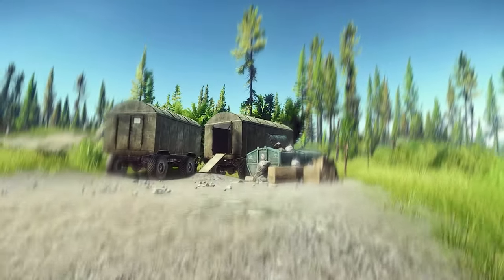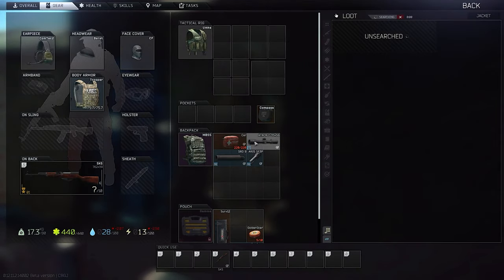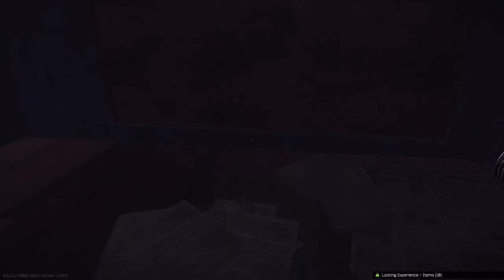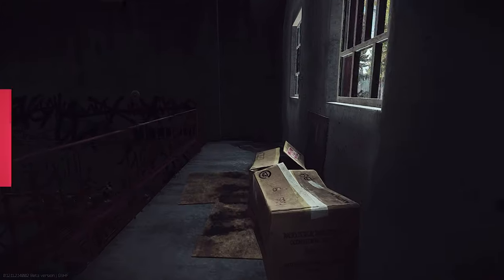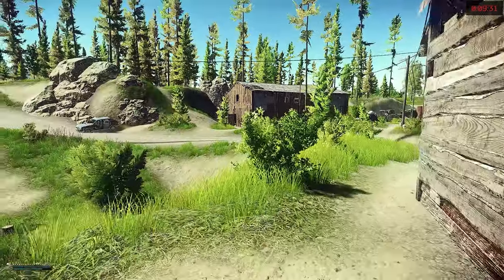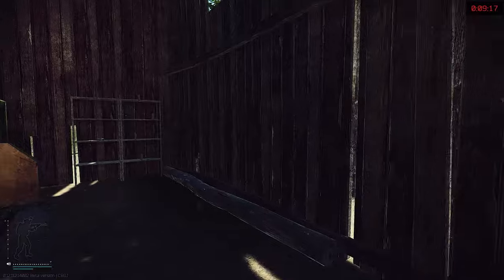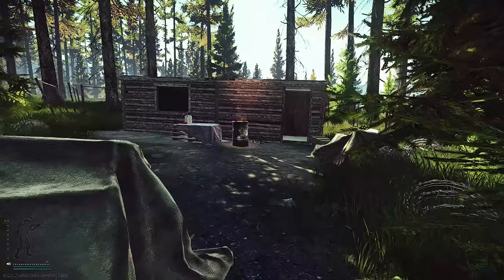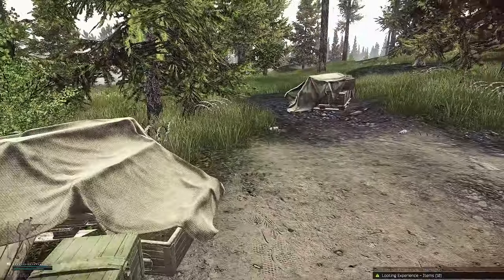Top 5 UNLOOTED Spots In Tarkov 2021 That You Have To Visit Now! (More Money Per Raid)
This loot guide video for Escape from Tarkov in patch 12.11 will show you some hidden unlooted and very valuable spots which you should check out right in your next tarkov raid. In Tarkov you can make a lot money if you know what and where to loot in your actualy right. The question where to loot in Escape from Tarkov is the topic of todays video and Ivan will show you his top 5 unlooted location in Tarkov. Furthermore you see 3 different eft maps and you can adapt the following locations right away

Timestamps:
00:00 Best unlooted spots in Tarkov 2021 Intro
00:50 #5 Open Trailor Woods
01:40 #4 HEPS Room Hydrolic Power Station Shoreline
03:00 #3 Food & Drink Area In Goshan On Interchange
04:20 #2 Barn Area On Woods
05:25 #1 Wooden / Suppressor Shack On Woods